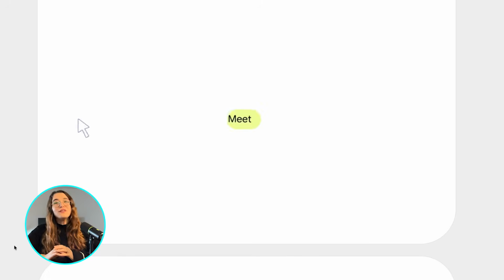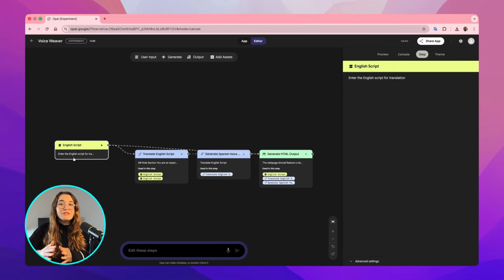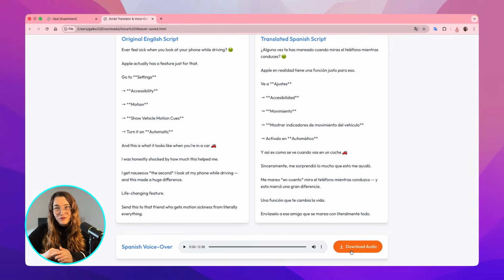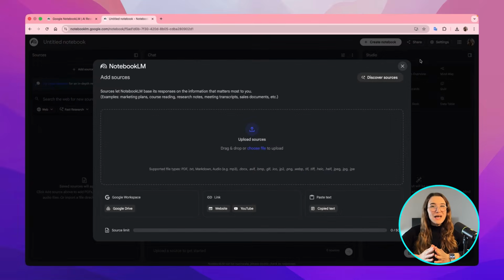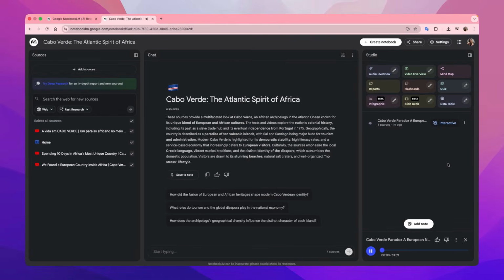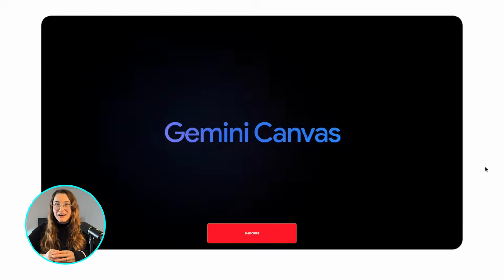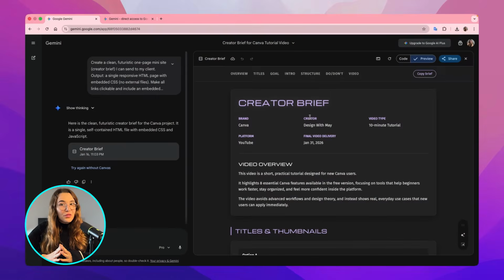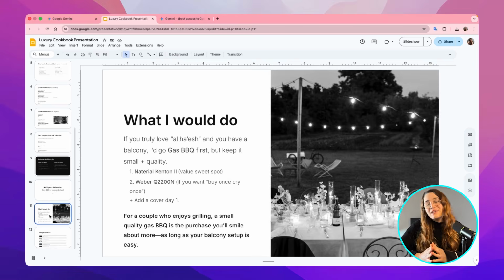How to Get Ahead of 99% of People Using Free Google AI Tools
Most people think using AI means opening ChatGPT and asking questions.
But if that’s all you’re doing, you’re already behind.

Google is quietly releasing powerful AI tools for free, and almost no one is using them properly.

In this video, I show you how to get ahead of 99% of people using free Google AI tools, even if you’re not technical and even if you’re just getting started.

### We’ll cover:
• Building mini AI apps without code
• Researching with zero hallucinations
• Creating mini websites and slide decks with AI

These tools can replace boring docs, speed up your work, and help you think and build faster.

Opal – build AI-powered mini apps with plain English
NotebookLM – research and think using your own sources
Gemini Canvas – create mini sites & slides with AI

TIMESTAMPS ⏱

00:00 - 00:38 Intro
00:38 - 04:13 Opal
04:13 - 09:24 NotebookLM
09:24 - 13:30 Gemini Canvas